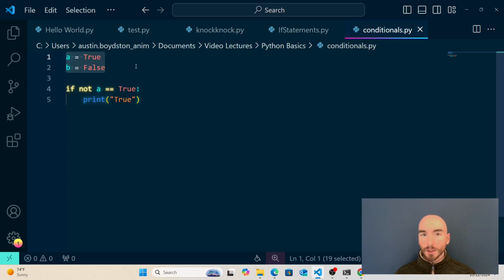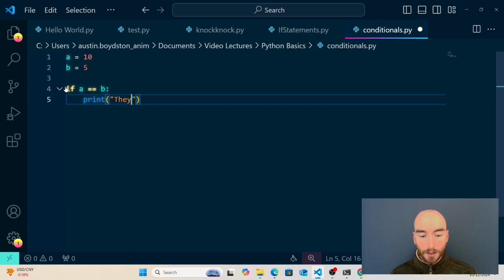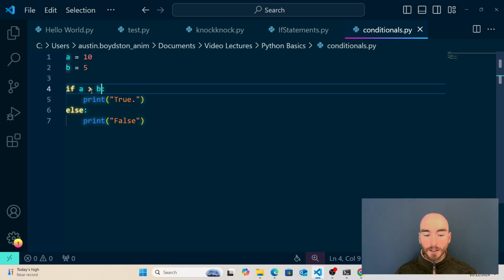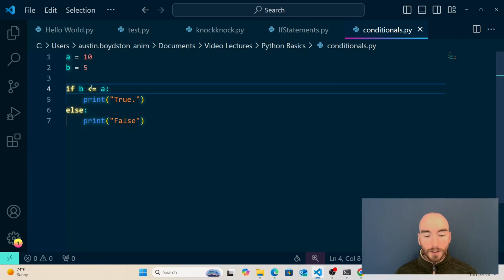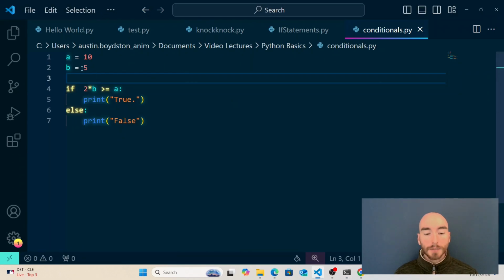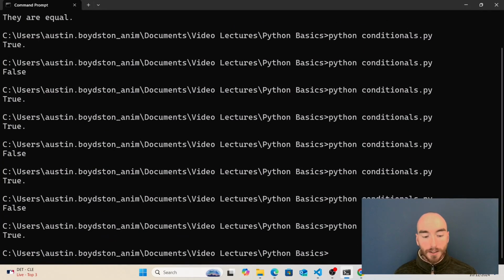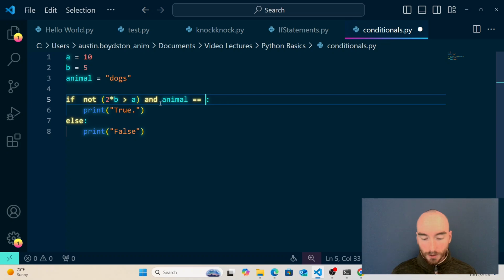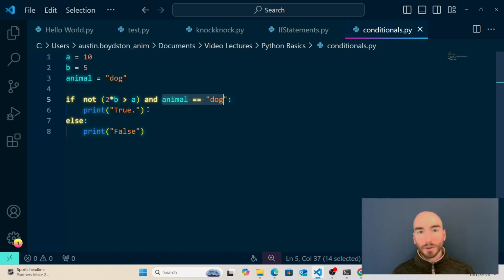Beginner Python Tutorial | Conditional Statements: Relational Operators